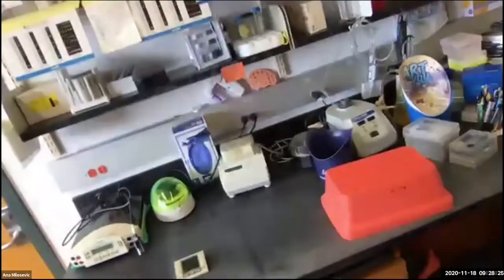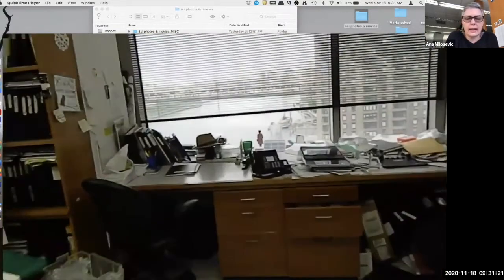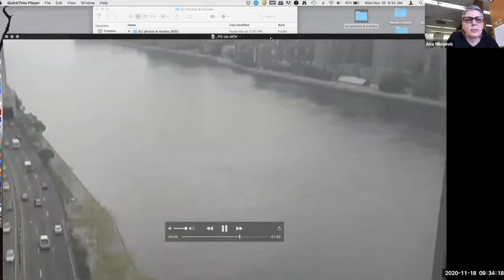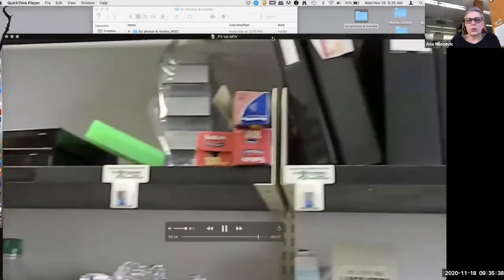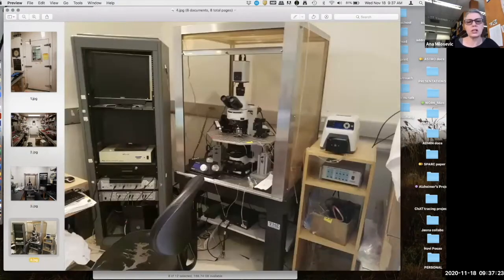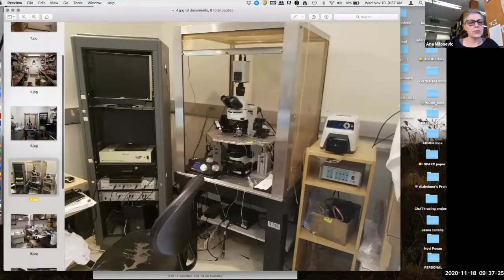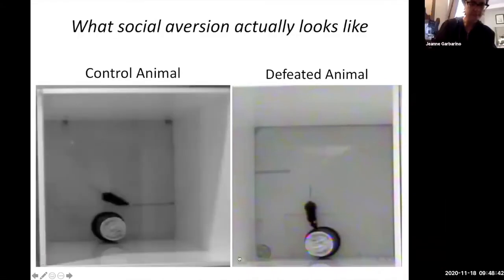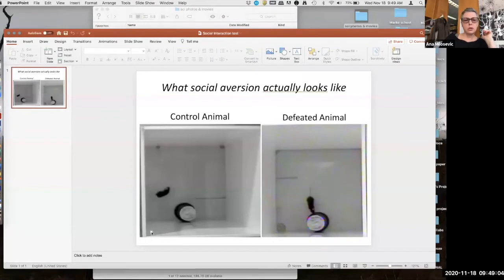LAB Backstage - Depression with Ana Milosevic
Senior research associate Dr. Ana Milosevic talks about her research into depression, specifically within mice